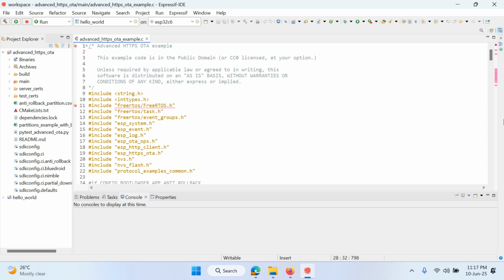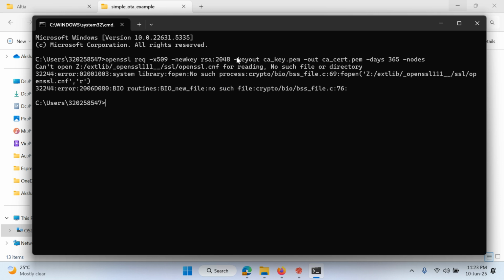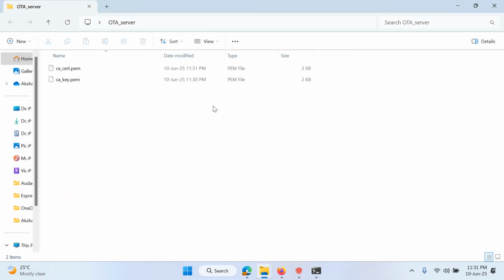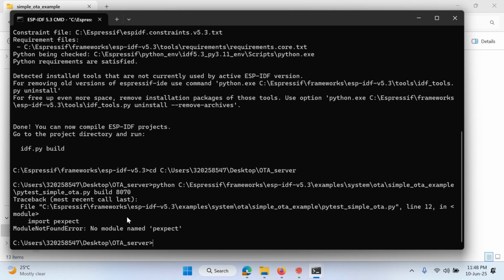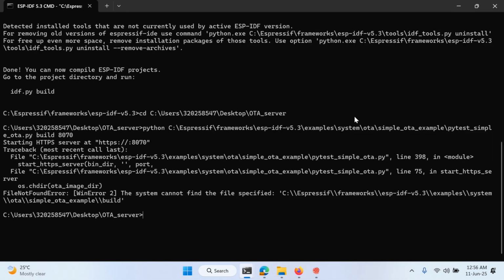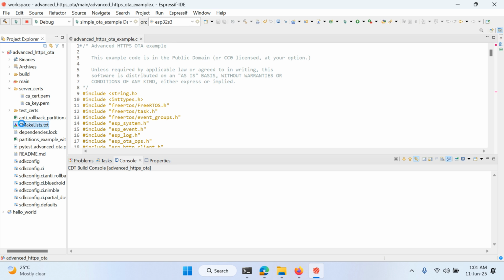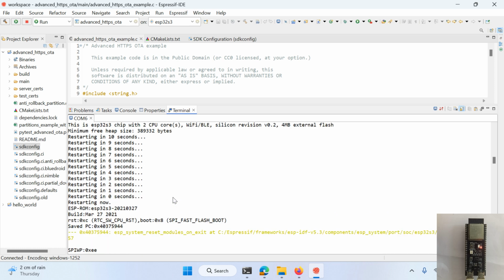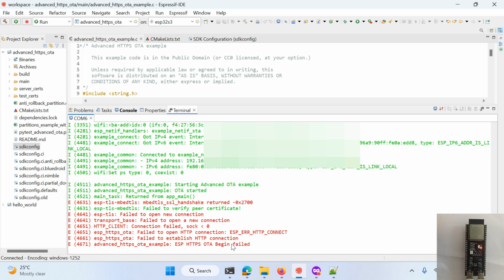ESP-32 ESP-IDF Configure OTA (Over The Air) server HTTPS OTA Firmware Update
Commands:

Install WSL: wsl --install -d Ubuntu-20.04

Create Certificates : openssl req -x509 -newkey rsa:2048 -keyout ca_key.pem -out ca_cert.pem -days 365 -nodes

Install pytest packages: install.bat --enable-pytest

Start Server: python pytest_simple_ota.py build 8070

🌐 Setting up HTTPS OTA Server
Step-by-step guidance on setting up a secure HTTPS server to host your firmware binary.

🧰 ESP-IDF supporting packages
Learn how to configure the ESP-IDF environment to start ESP OTA server.

🔒 Enabling HTTPS with Certificates
Use SSL/TLS certificates for secure OTA updates and see how to embed the certificate into your ESP32 firmware.

📦 Build & Upload Firmware
Guide to compile your firmware and upload it to the OTA server using ESP-IDF tools.

🚀 Triggering OTA Updates from ESP32
Code walkthrough on how ESP32 fetches the firmware update over HTTPS and installs it.